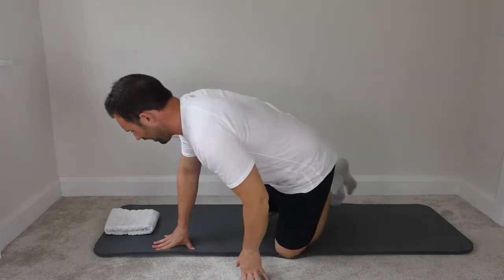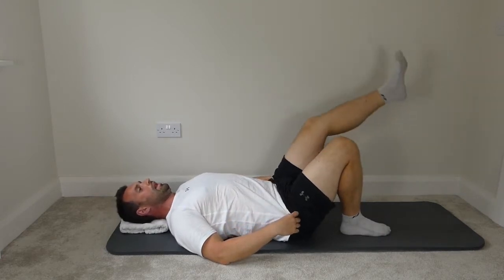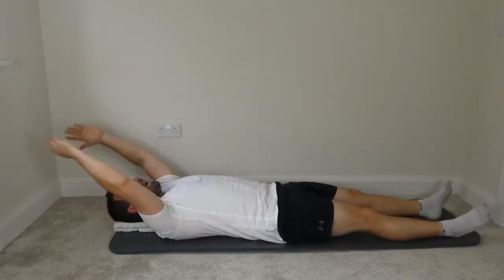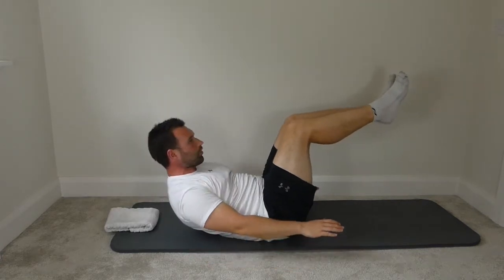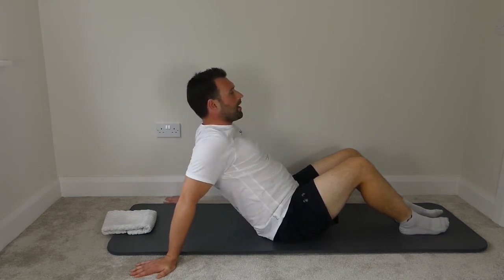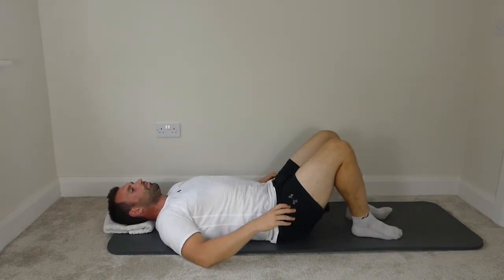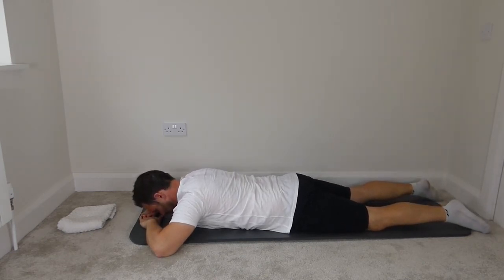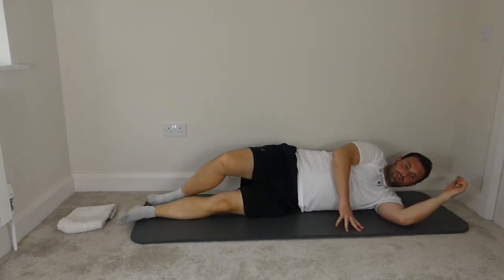Pilates@Home | Level 1 | 27th July 2020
This weeks beginner class.